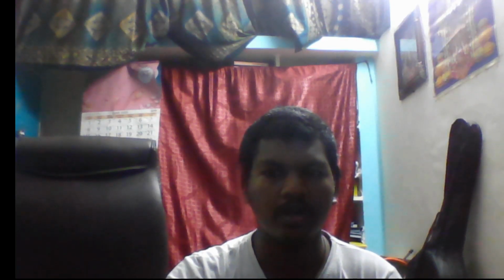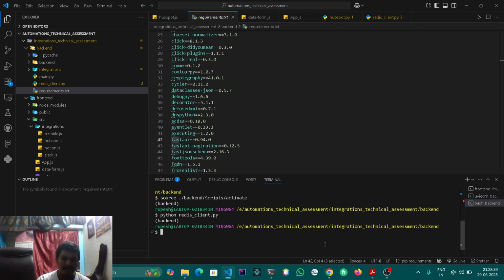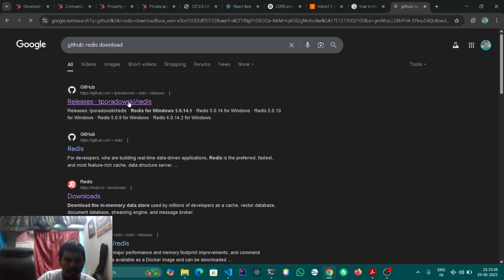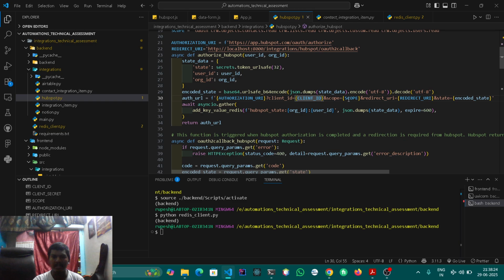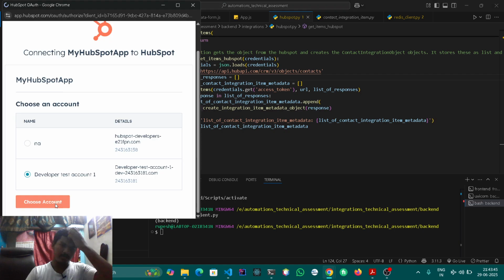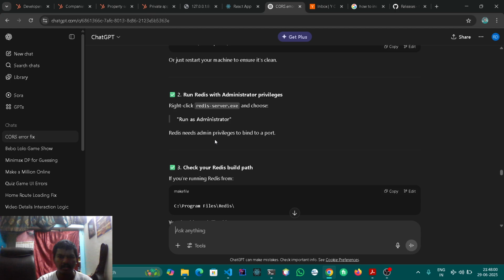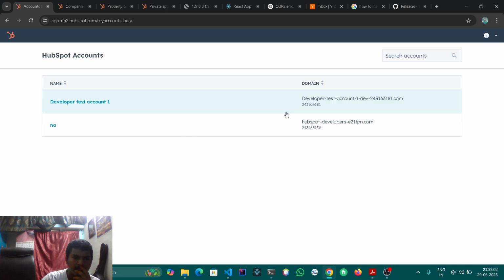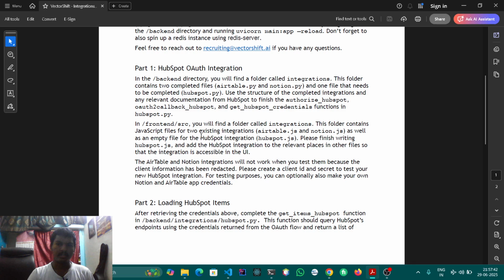Oauth integration of hubspot, others for an assignment